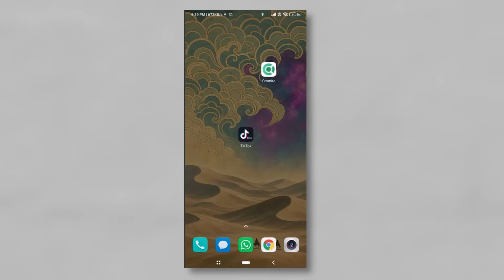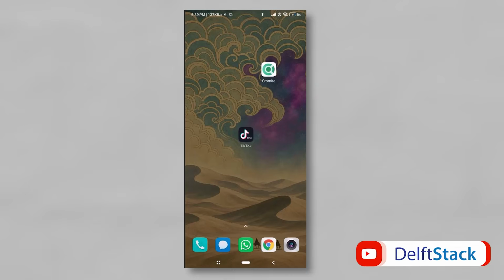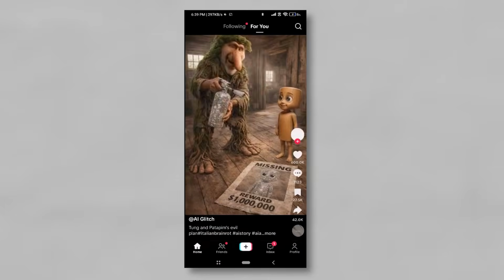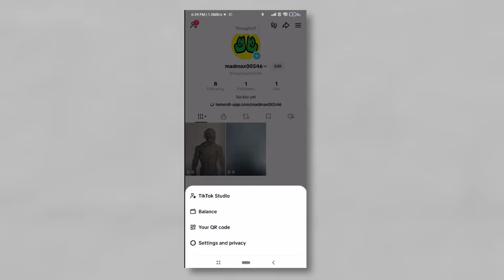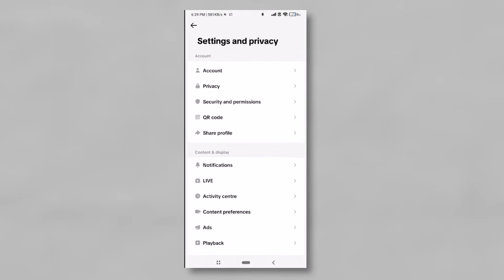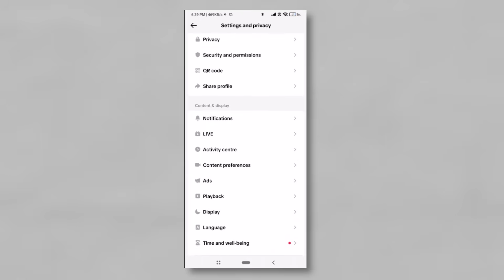How to Fix No Sound on TikTok (Easy Audio Fix 2026)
Is TikTok playing videos with no sound? 🔇 This quick tutorial shows you how to fix TikTok audio problems by checking your phone settings, Bluetooth connection, and TikTok playback settings.

🔧 What You'll Learn in This Video:
• How to fix TikTok no sound issues
• How to check your phone mute switch and volume
• Why Bluetooth may be routing your audio elsewhere
• How to open TikTok settings
• How to turn off "Open TikTok on mute"

⏱️ Timestamps:
00:00 – Introduction
00:18 – Check Device Mute and Volume
00:35 – Turn Off Bluetooth Temporarily
00:53 – Open TikTok Settings
01:14 – Check Playback Settings
01:20 – Turn Off "Open TikTok on Mute"

TikTok sound issues can happen because of muted device settings, Bluetooth audio routing, or TikTok's own playback settings. This guide gives you simple steps to restore sound quickly and make videos play with audio again ✅

📢 Don't Forget:
👍 Like this video if it helped
📤 Share it with someone having TikTok sound problems